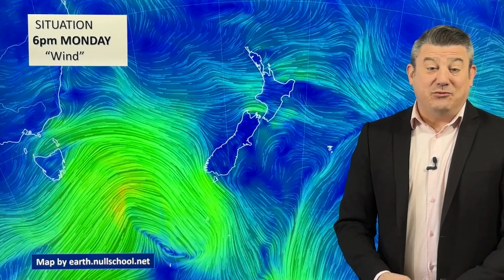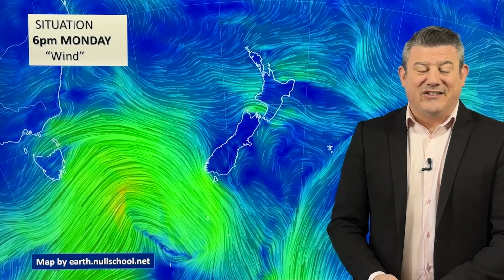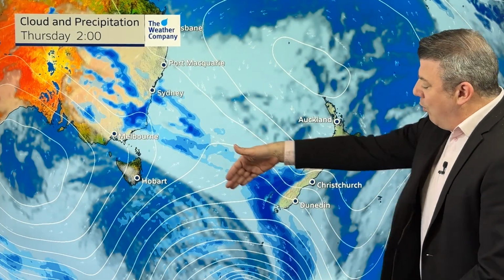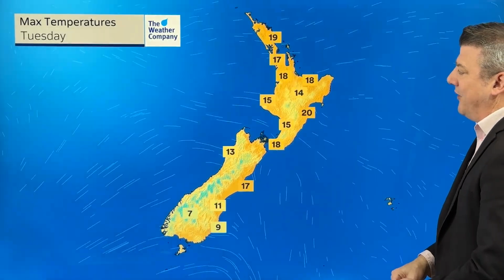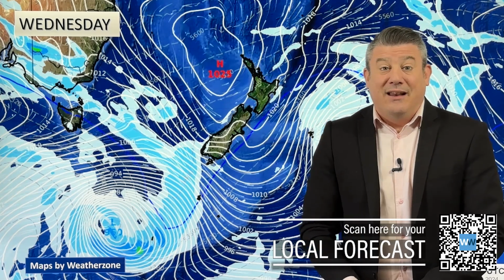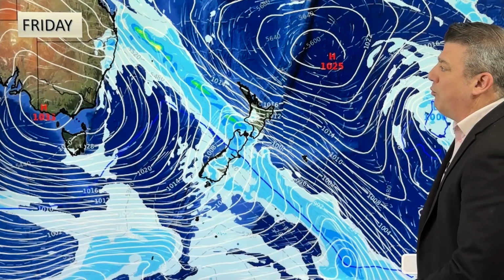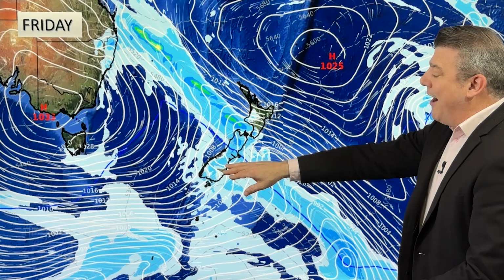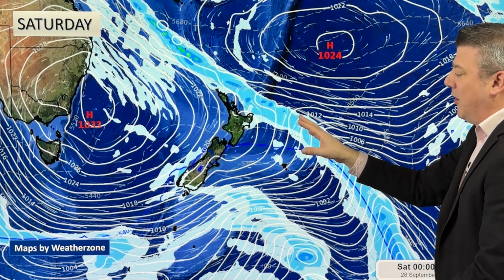NZ: Two cold fronts and a high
Two bursts of windier, colder and wetter weather are coming this week, with the main event on Thursday/Friday.

High pressure briefly moves in for Wednesday nationwide and then remains over the top of NZ on Thursday.

Temperatures will be up and down this week but starts milder and ends cooler - generally speaking.

We have your New Zealand weather forecast through to Saturday.